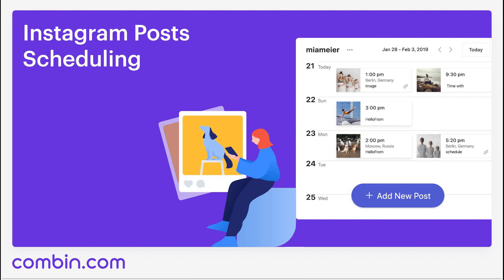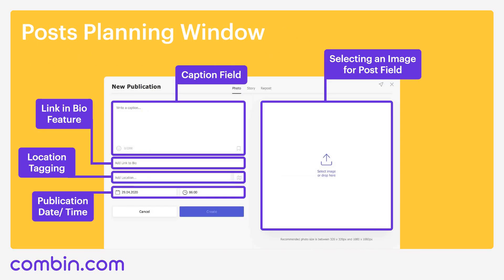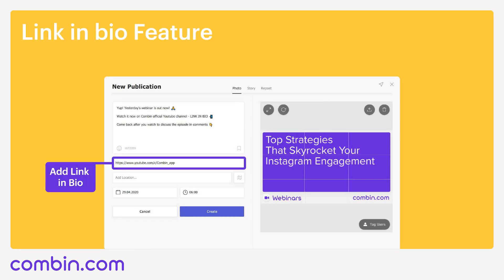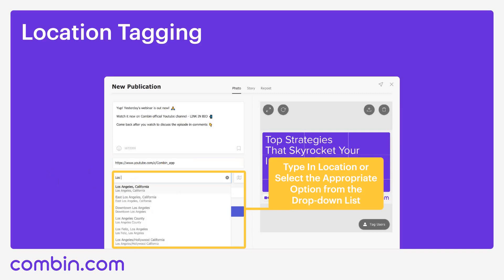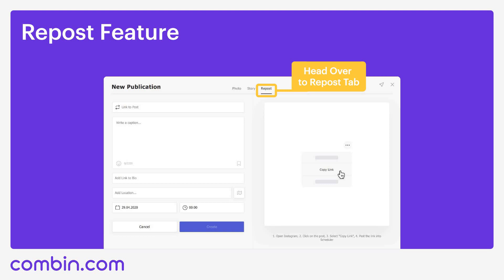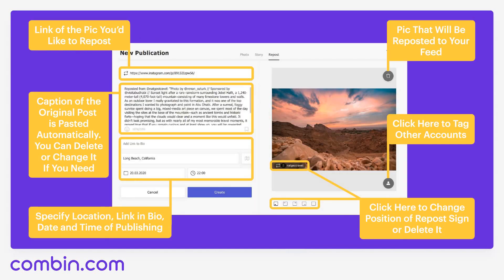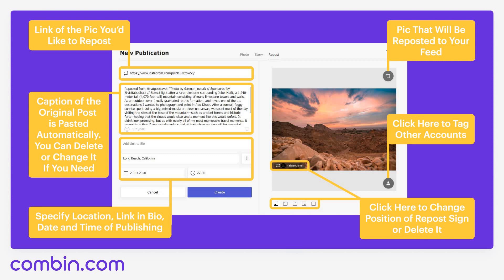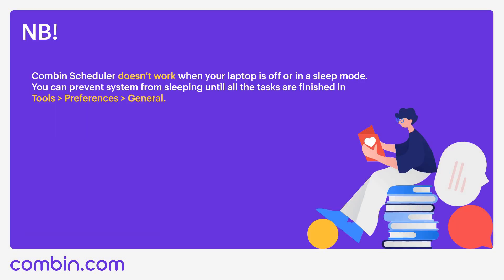Combin Scheduler: Application Demo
Wanna get a spin of our application? You're welcome! Combin Scheduler Demo includes:

- A tour of Scheduler  (how it can work for you, and how it can meet your needs)
- Main Features Overview
- Pricing details and engagement model